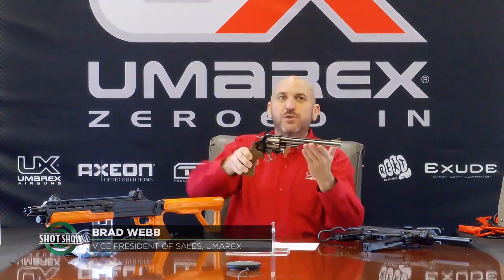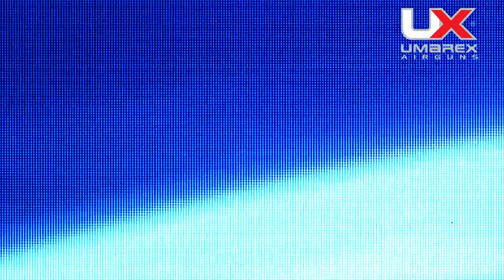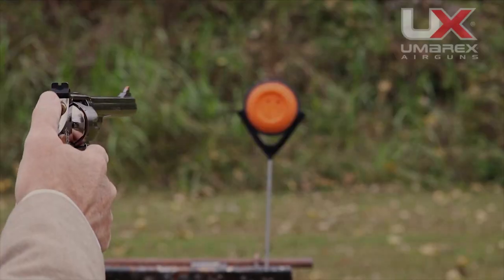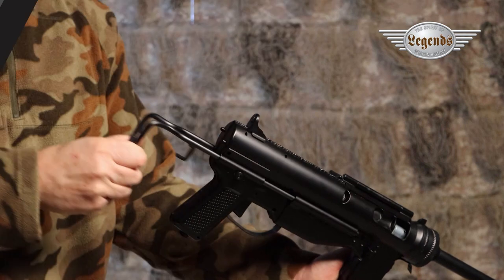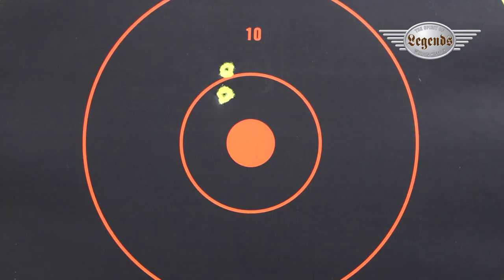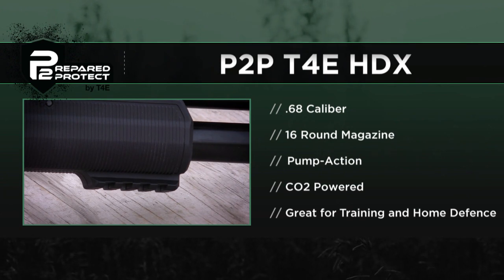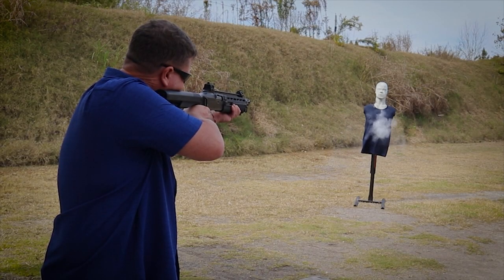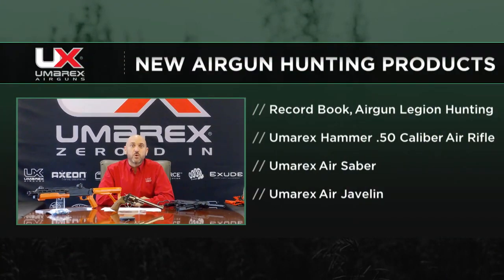New Umarex Airguns: S&W Model 29, M3 Grease Gun, P2P T4E Pump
Umarex offers a very vast line of airguns to fit just about need or application; here are three new products for historical firearm and home-defense enthusiasts.